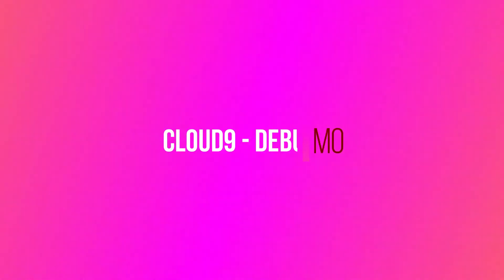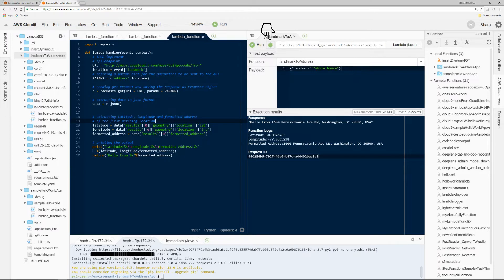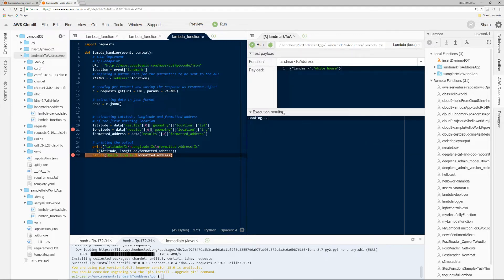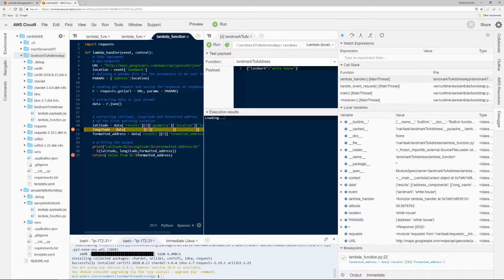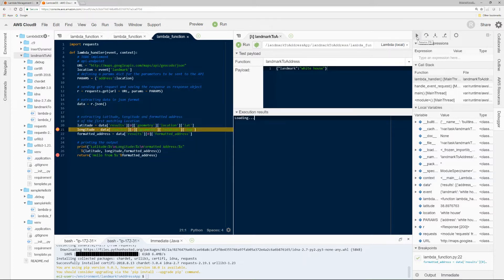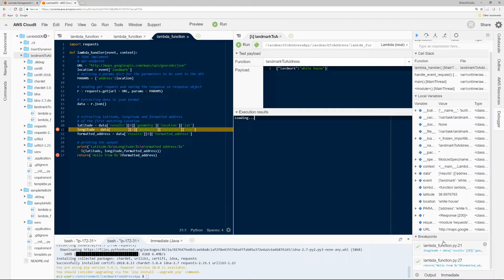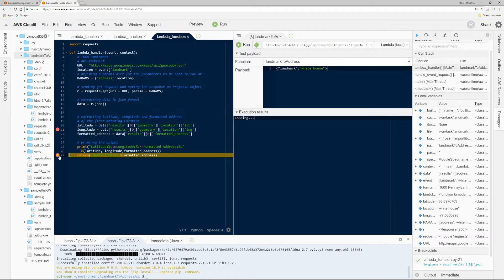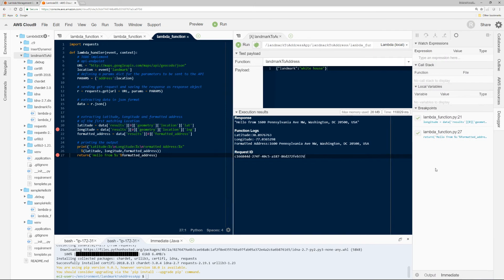How to Debug your Lambda Using AWS Cloud9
What Does It Cover?
Entire Serverless Ecosystem - AWS Lambda, API Gateway, DynamoDB, Cloud9, X-Ray, Step Functions, Comprehend, Security (API Keys, Cognito, Secrets Manager, Resource Policies, CMK etc), Real World Sentiment Analysis project, Architecture discussion including when NOT to use Serverless and much more!